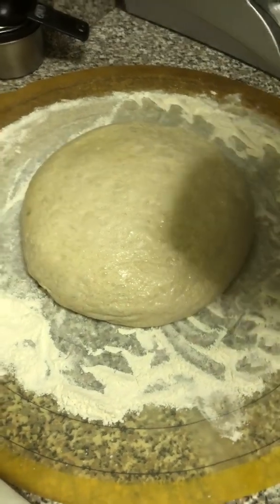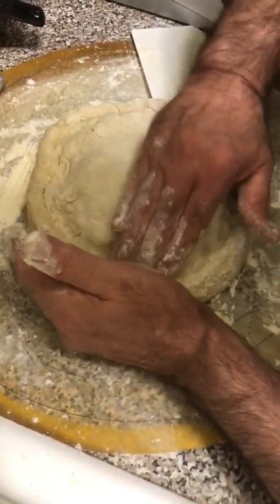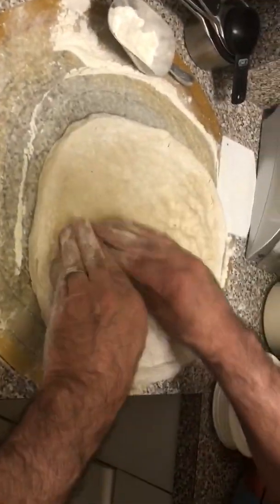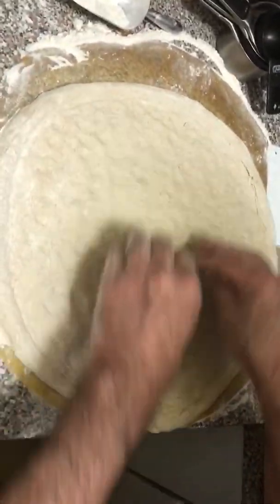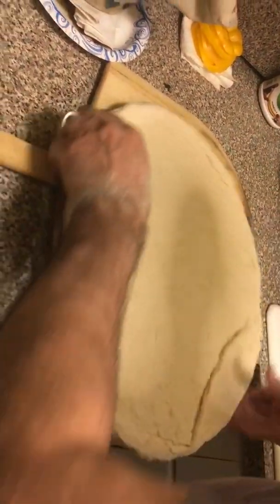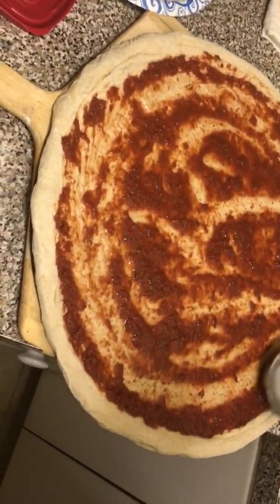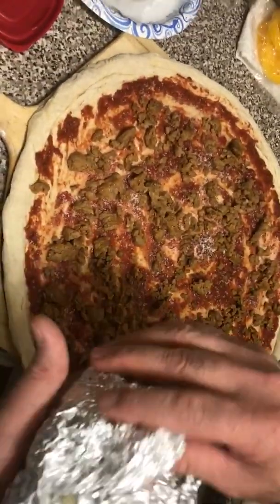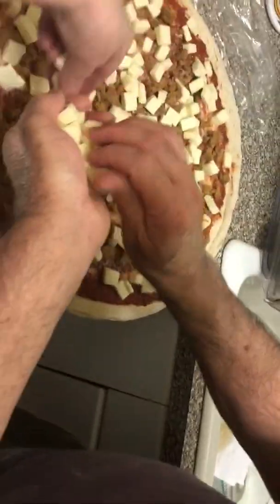shaping& building a N.Y. style pie